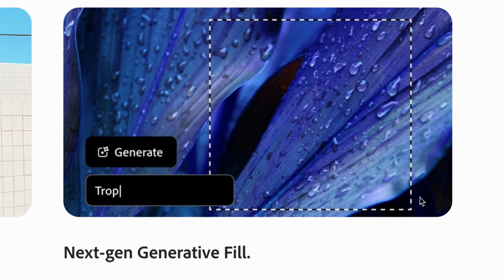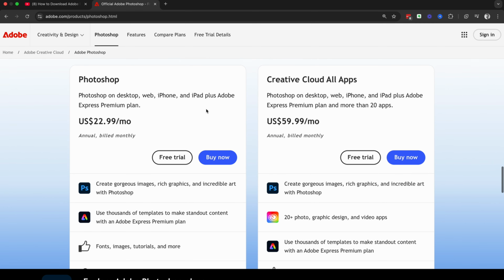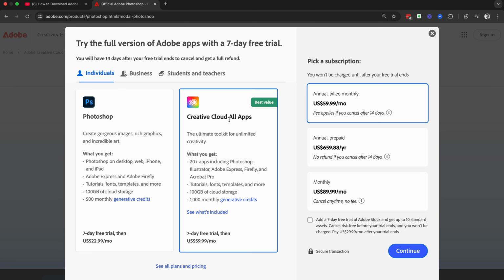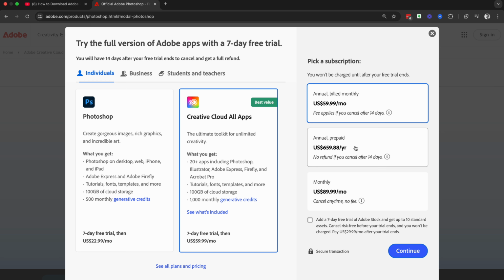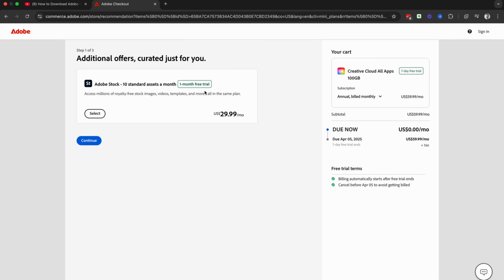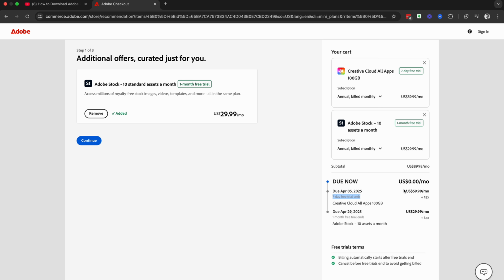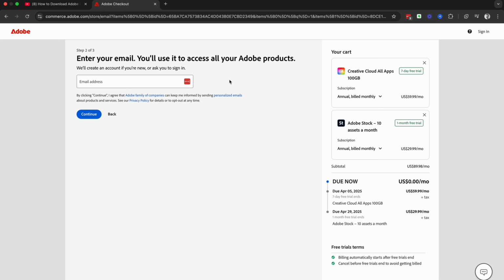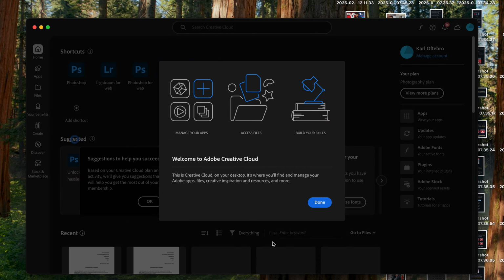How to Download Adobe Photoshop Free Trial on PC & Mac 2025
Looking to download Adobe Photoshop for free on your PC or MAC 2025?
This video tutorial from Eyes on Adobe shows you how to access the free trial of Adobe Photoshop, giving you a hands-on experience with its powerful video editing tool from Adobe without any upfront cost. Perfect for both beginners and professionals, Adobe Photoshop offers advanced features like in video editing and AI video editing, making it ideal for everything from simple editing to complex editing tasks. This free trial lets you explore all of Premiere pro tools, helping you bring your creative video ideas to life. Start Creating with Adobe Photoshop professional-grade software and see why it’s the first choice for professionals. Follow along to download the trial today and discover how Adobe Photoshop can be such an amazing tool.

Creative Cloud

In this video about How to download Adobe Photoshop for free on PC & Mac 2025. If you have any questions you can pop them in the comments section below.